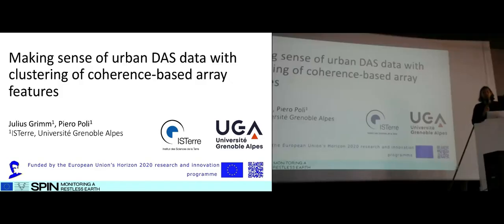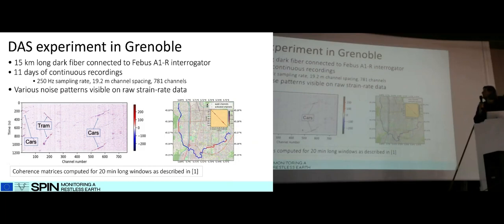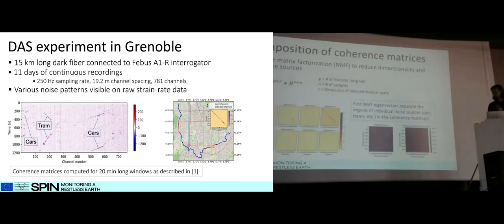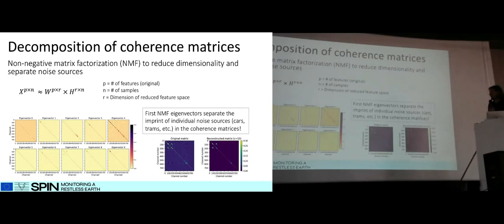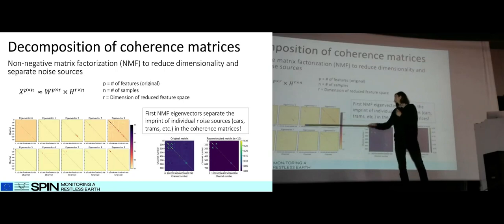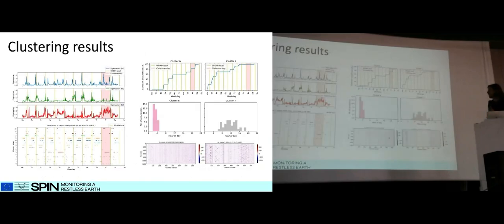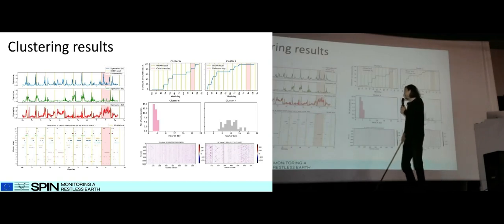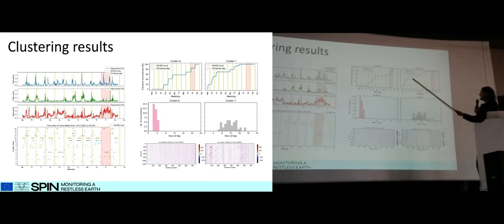Julius Grimm - Making sense of urban DAS data with clustering of coherence-based array features.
Julius Grimm, from ISTerre, discusses an experiment using distributed acoustic sensing in Grenoble, France.